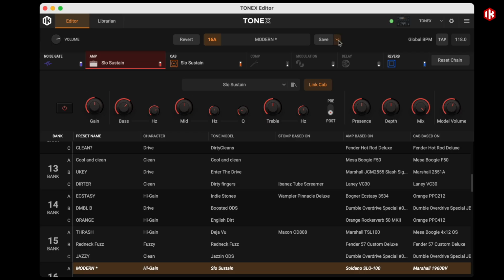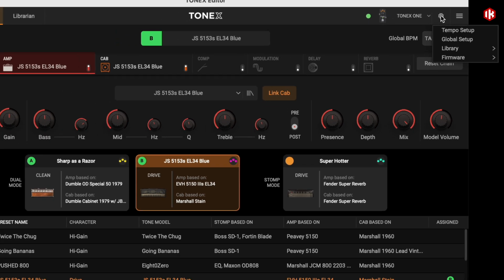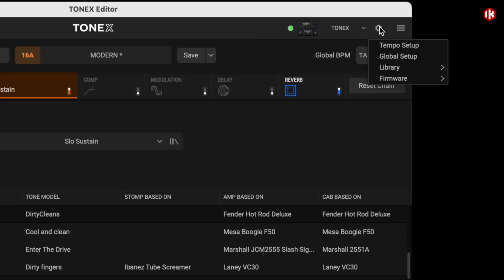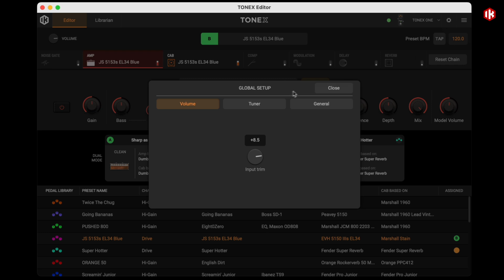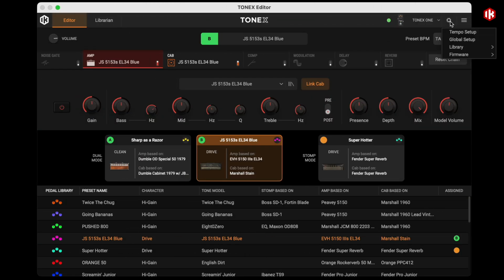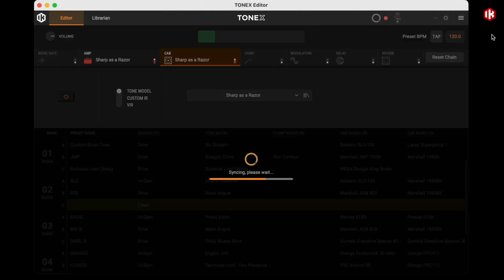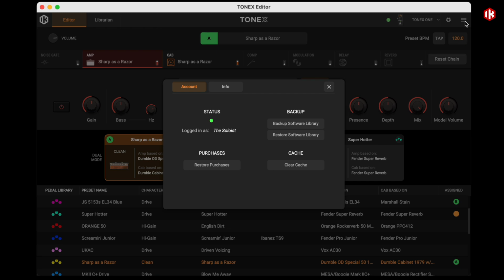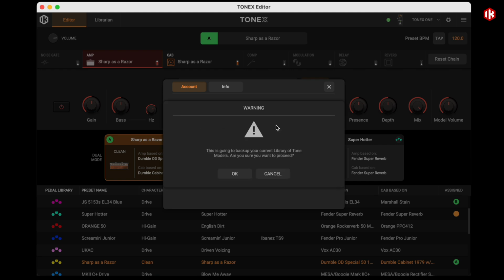TONEX Editor: Exploring Advanced Features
- TONEX Editor is a FREE standalone application that lets you make real-time adjustments with a connected TONEX Pedal or TONEX ONE. It allows you to access your entire TONEX library, including Tone Models, presets and ToneNET, and quickly load favorites to audition and save to a designated hardware slot on your pedal. TONEX Editor is designed to streamline your workflow, offering an effortless way to customize your TONEX pedals for the stage.

Watch this video to learn about the advanced features that’ll make your next performance perfect, covering everything from archiving libraries to loading new collections. Have a look.